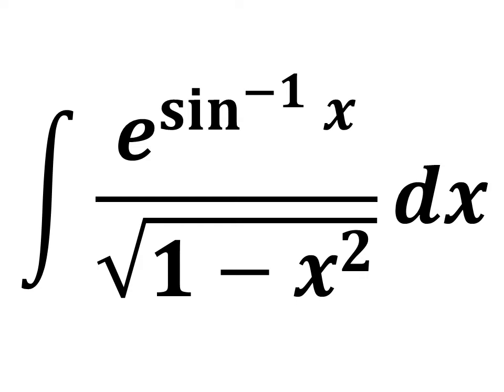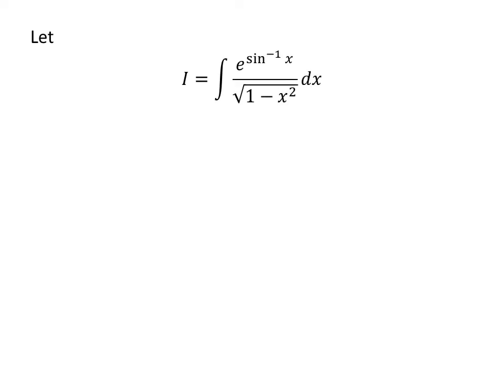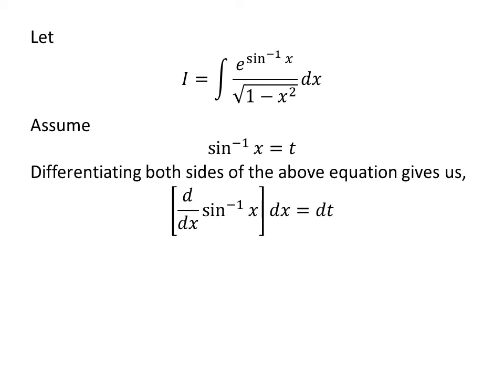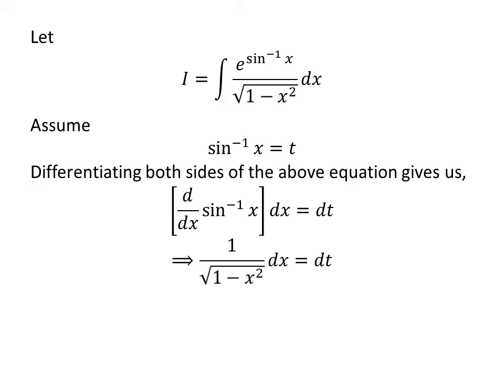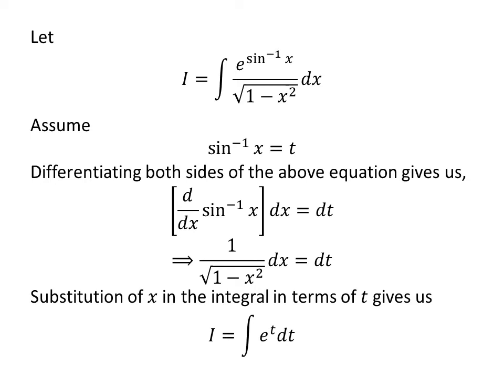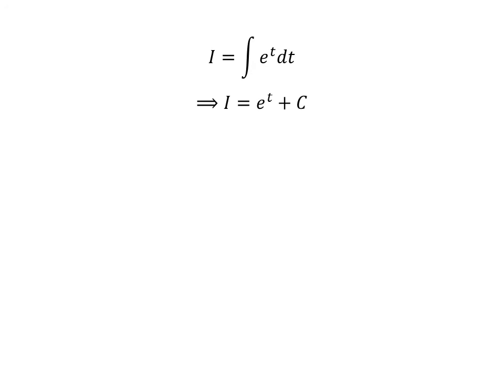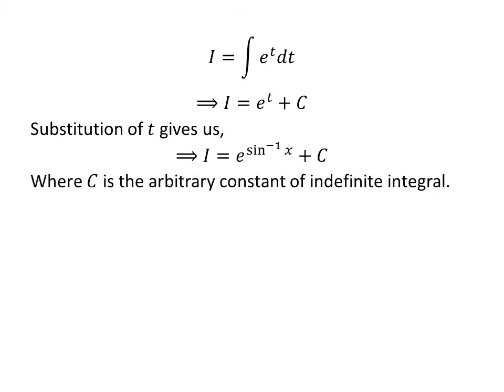Integral of e^(sin^-1 x)/sqrt(1-x^2)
In this video we will learn to find the integral of e^(sin^-1 x)/sqrt(1-x^2) w.r.t. x. Substitution Method has been applied to solve the integral of exp(sin^-1 x)/sqrt(1-x^2) w.r.t. x.